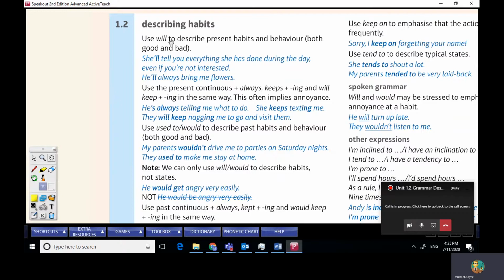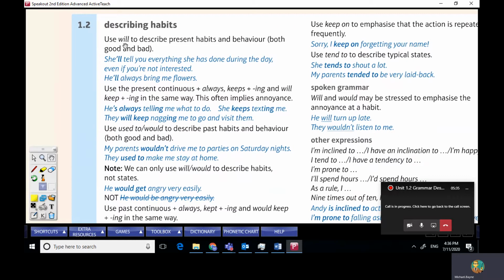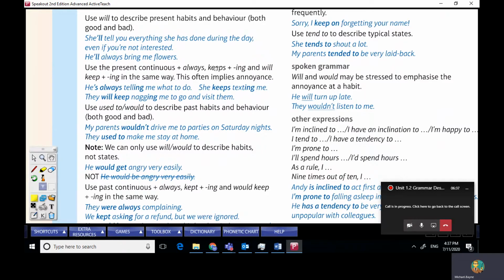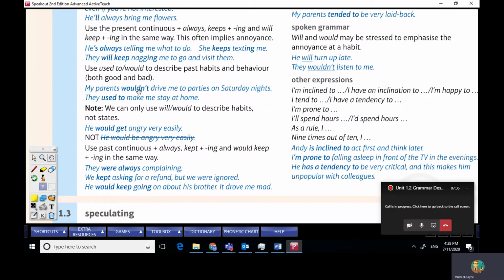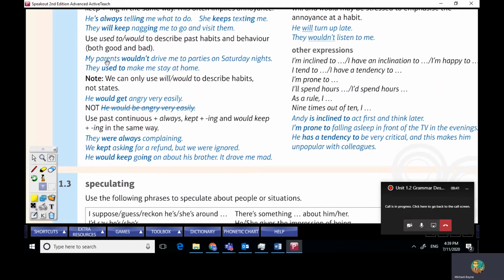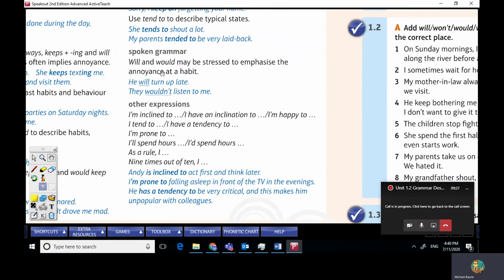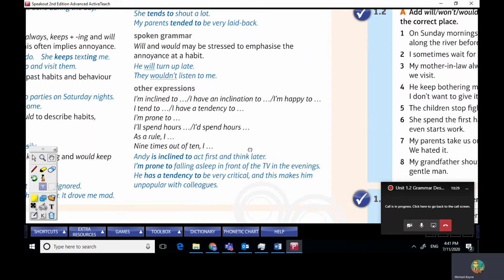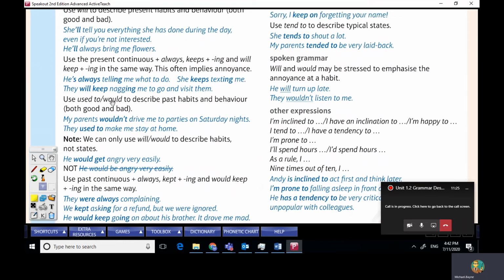Unit 1 2 Grammar Describing Habits